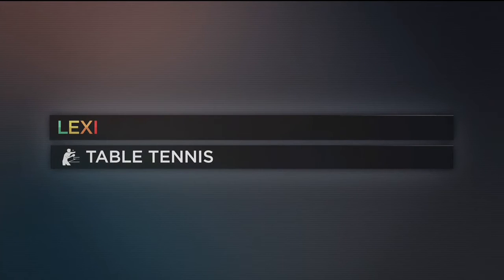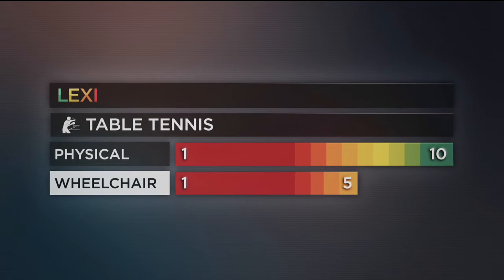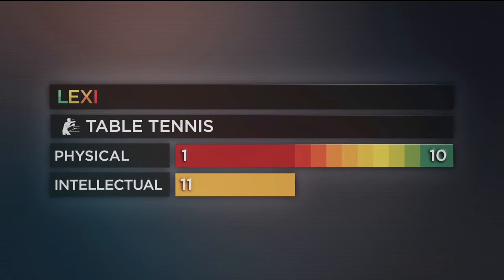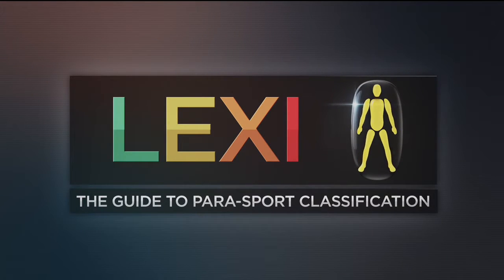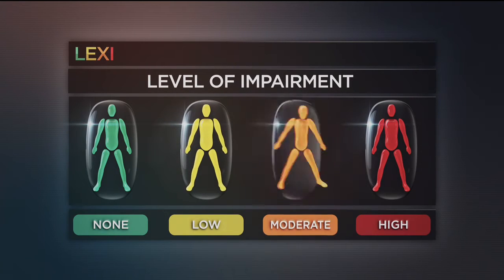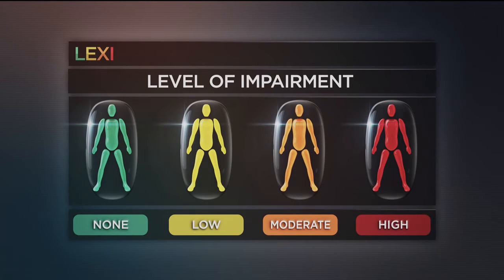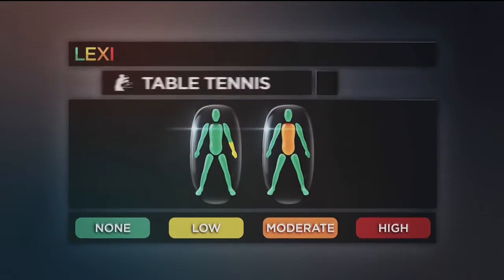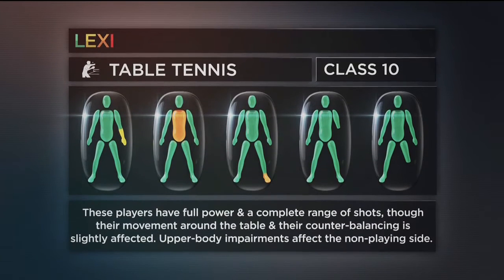Table Tennis: Men's Team - Komet Akbar vs Huynh Thanh | 8th ASEAN Para Games 2015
Table Tennis: Men's - Class 10 Round 2 Match 2 of the 8th ASEAN Para Games 2015

Singles 1

Komet Akbar (Indonesia)
vs
Huynh Thanh (Vietnam)

or
download our free 8th ASEAN Para Games TV app for live broadcast of the 8th ASEAN Para Games 2015.